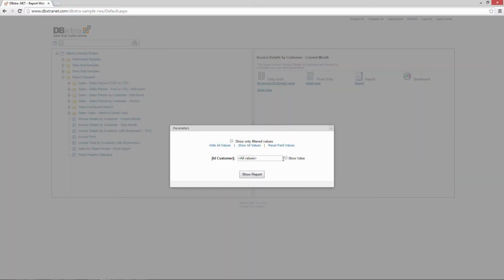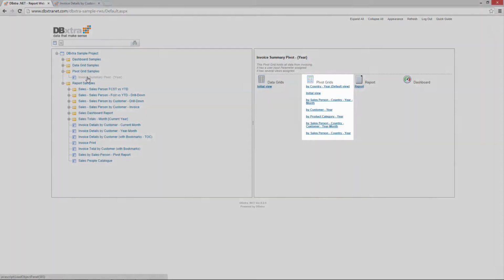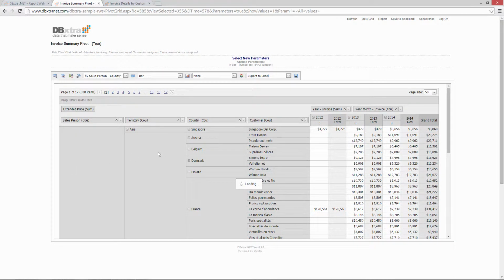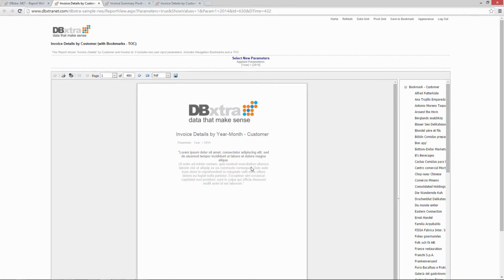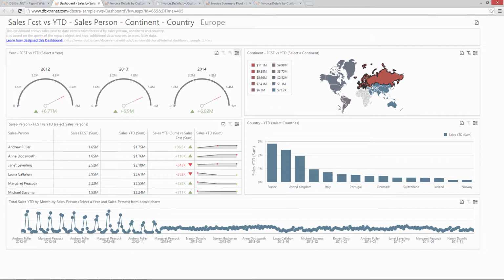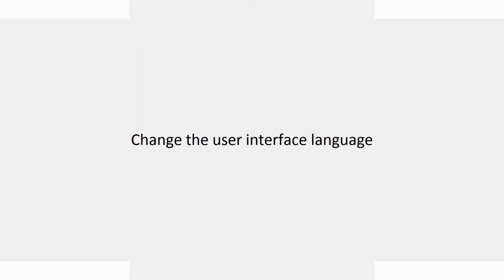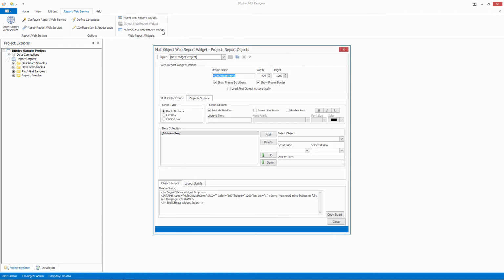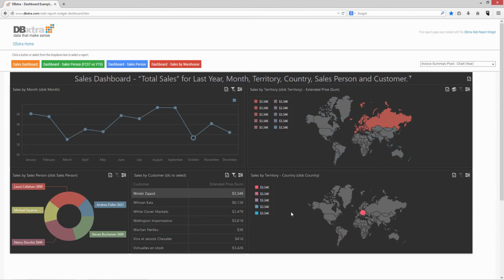DBxtra Report Web Service - Open secured reports with just a web browser.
The DBxtra Report Web Service enables you to deploy and share reports designed with the DBxtra Report Designer allowing end-users to interact with data grids, pivot tables, charts and reports on a secured web interface.